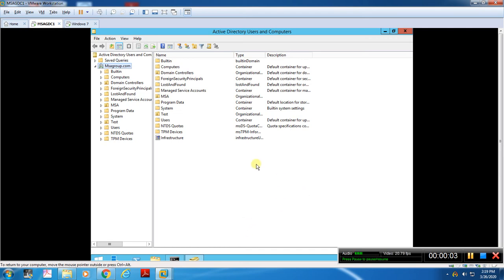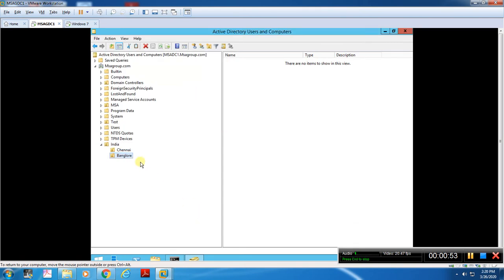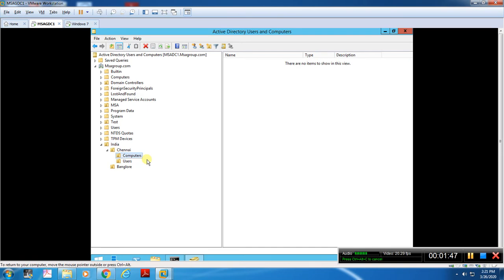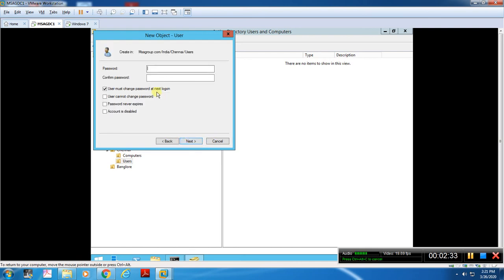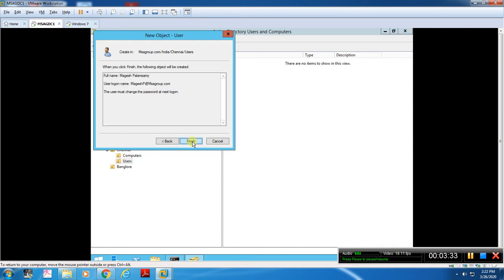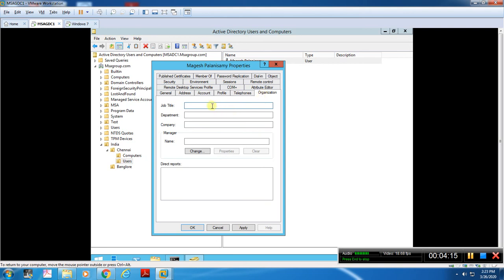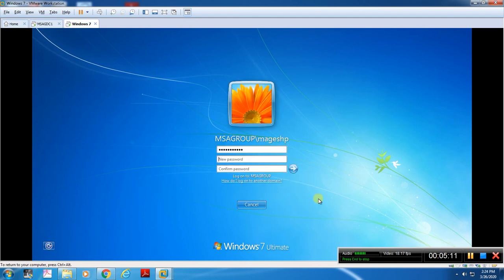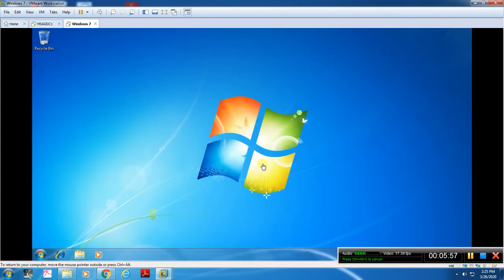Active Directory user creation in Tamil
This video shows how to create new user account in Active Directory and login into client machine with that account. Thanks